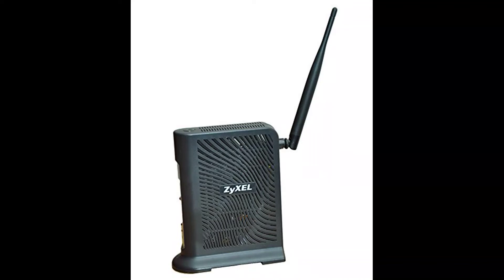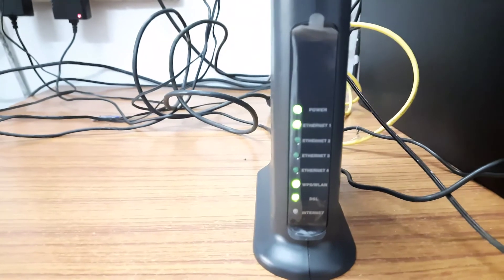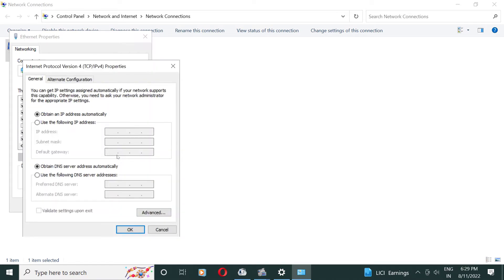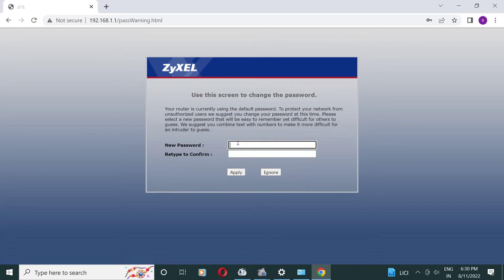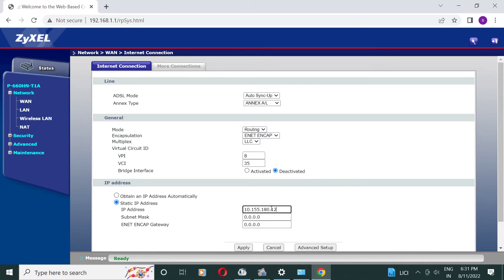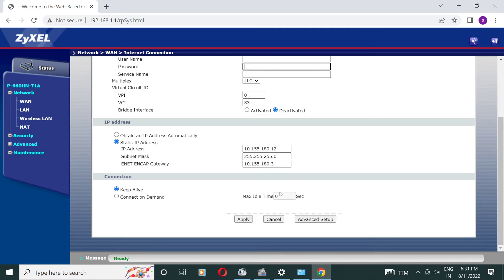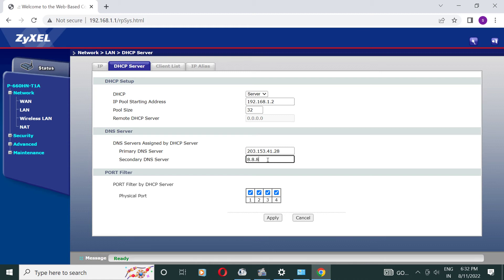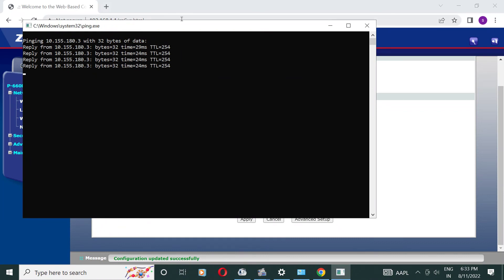ZYXEL P-660HN-T1A WIRELESS ADSL ROUTER SETUP in ENGLISH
MY VIDEO IS ALL ABOUT ZYXEL WIRELESS WIFI ROUTER WHICH IS ADSL SYSTEM ROUTER.